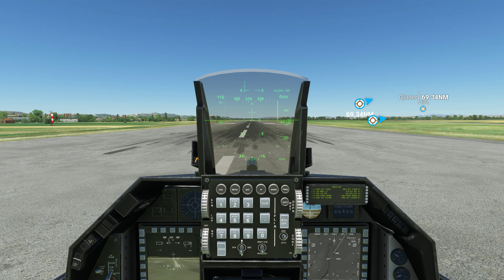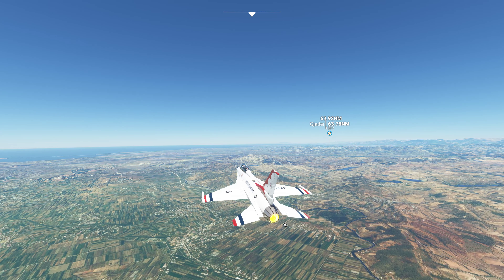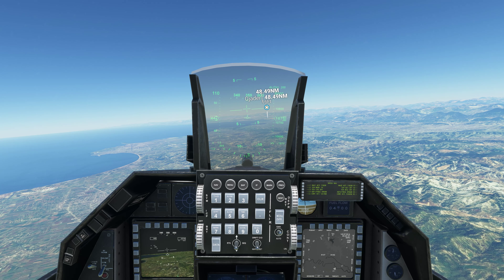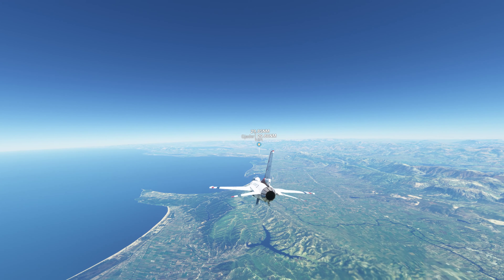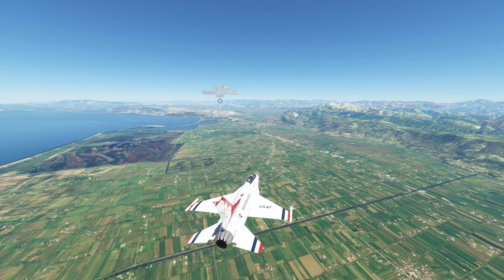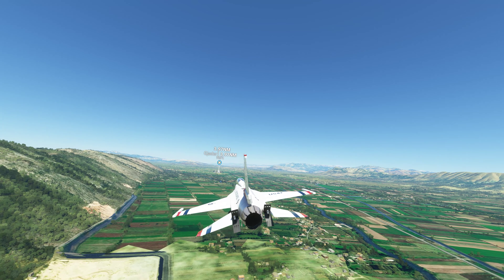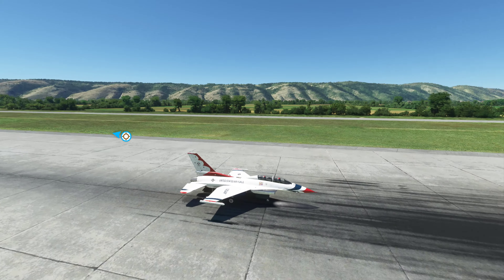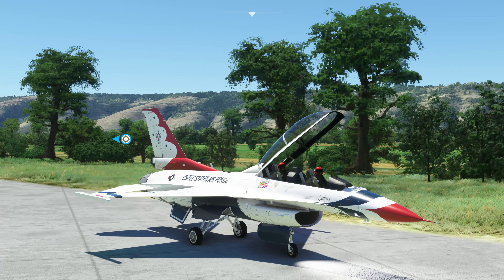Microsoft Flight Simulator SC DESIGNS F16D Fighting Falcon Quick Flight with Commentary